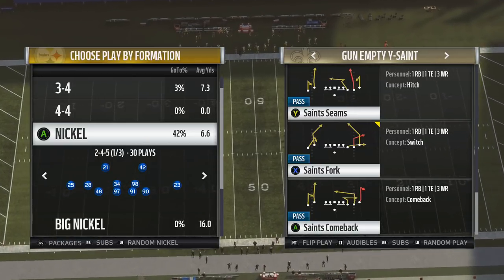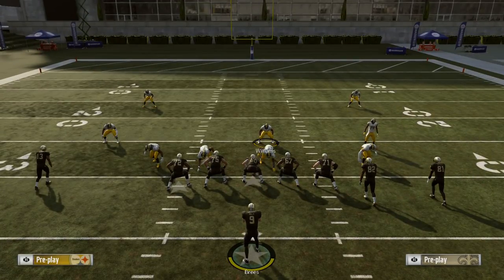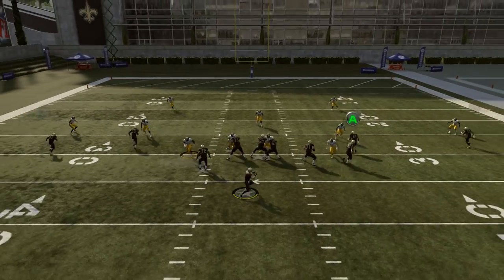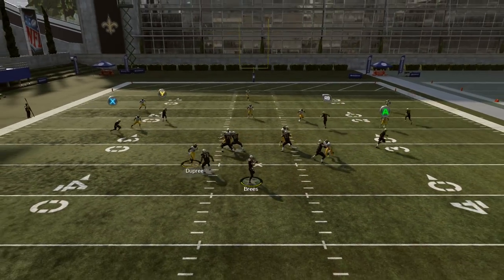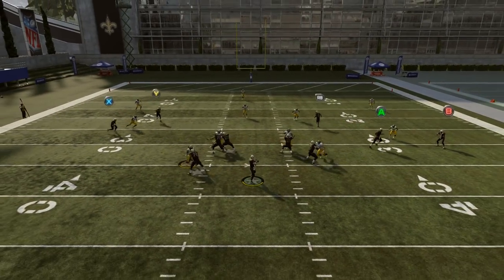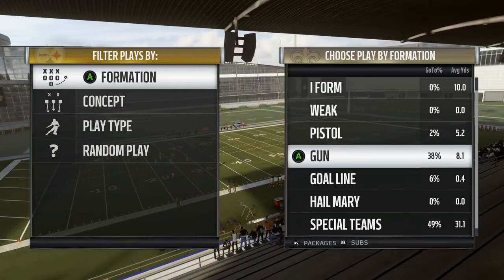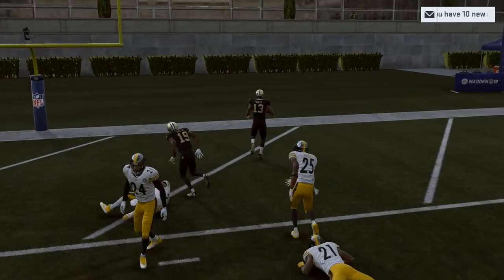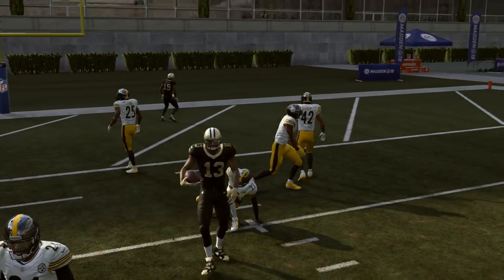Madden 19: Gun Empty Y Saint - Saints Fork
for our best Madden 19 strategy guides and ebooks!